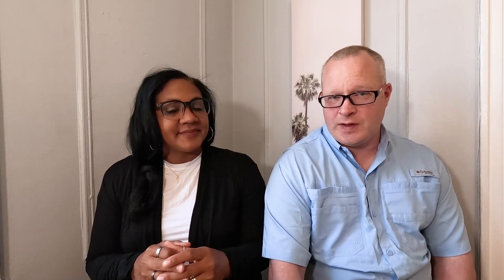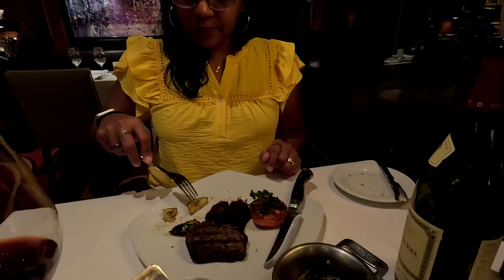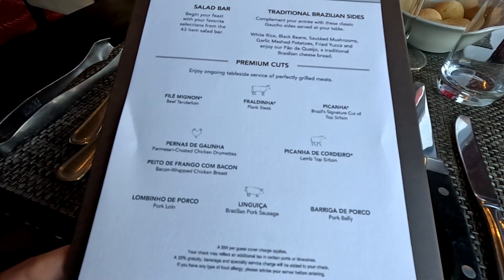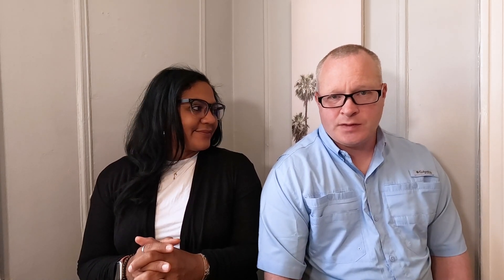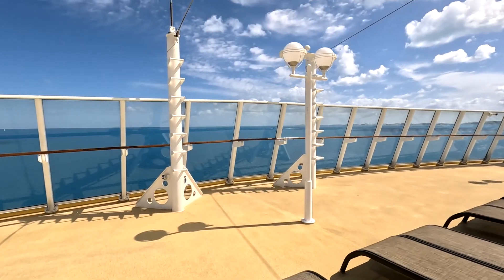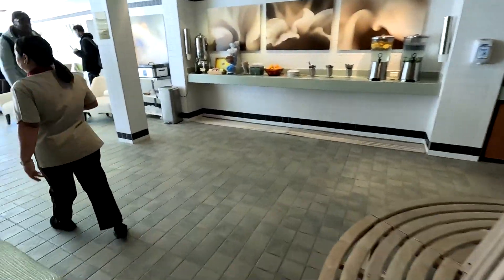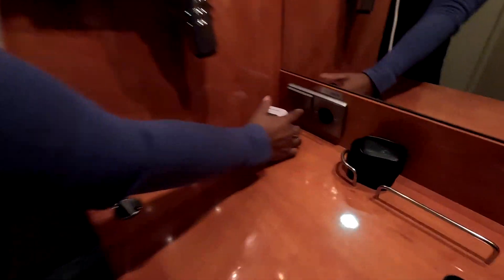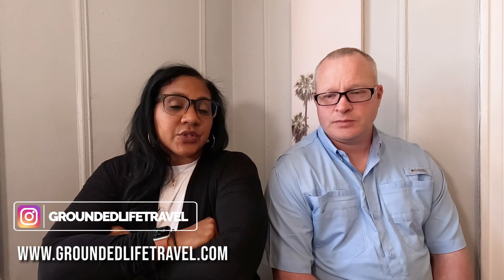NCL Gem Cruise Ship Tips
We give out our best NCL Gem cruise ship tips to help make your cruise the best it can be.

We loved our time on the Norwegian Cruise Lines Gem. We took advantage of the Mandara Spa, the NCL Gem Thermal Suite, and the NCL Gem premium restaurants Le Bistro, La Cucina, Moderno, and Cagneys Steakhouse.

We loved our time on the NCL Gem with Norwegian Cruise Line. We did an 11 day cruise from New York City to Bermuda, St. Maarten, St. Thomas, Puerto Rico and Puerto Plata, Dominican Republic.